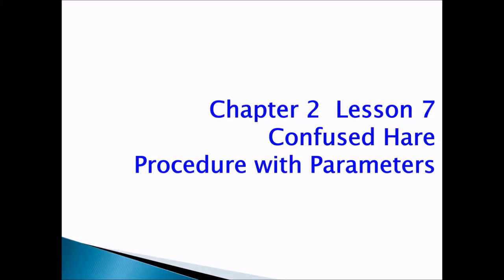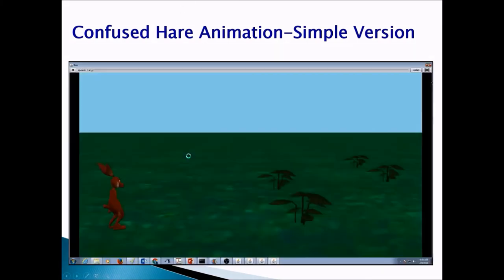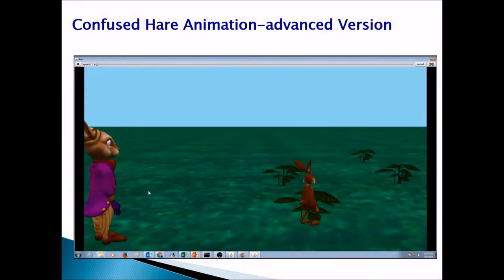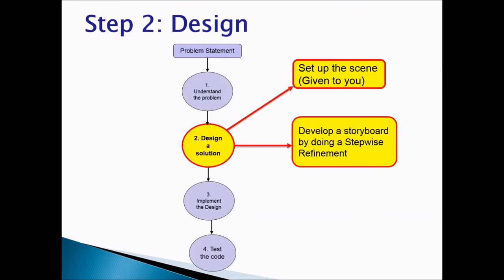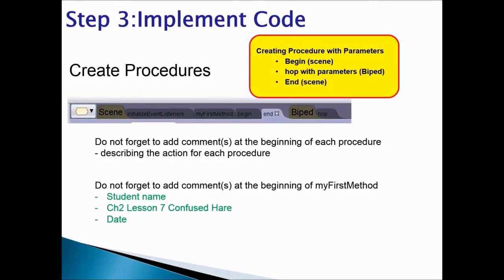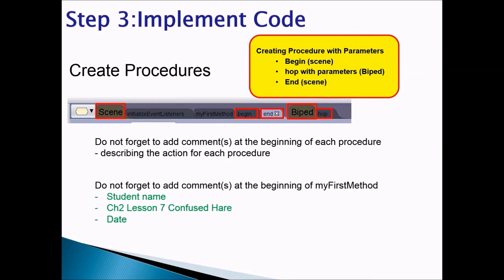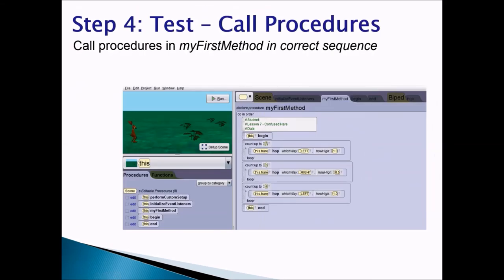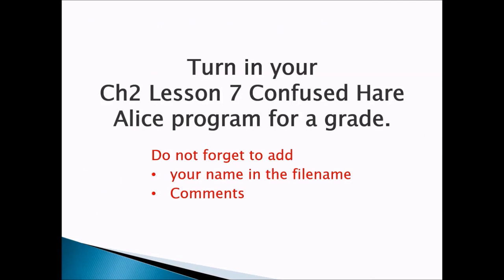Ch2 Lesson 7 Confused Hare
Alice Programming